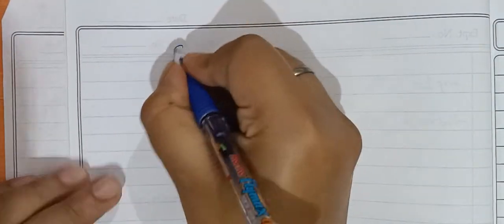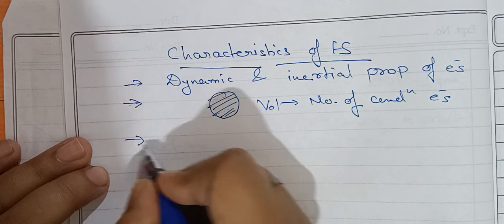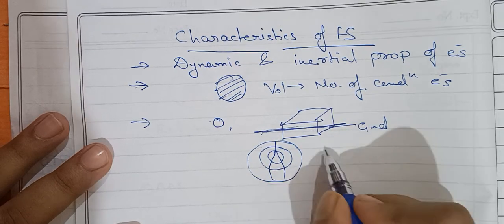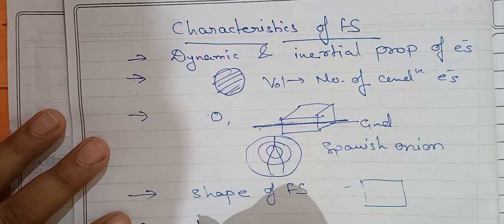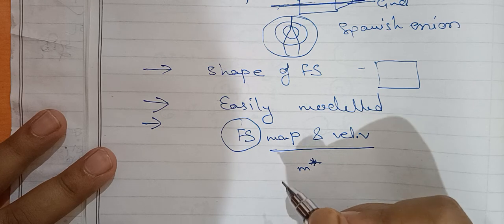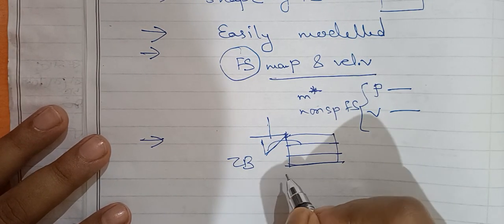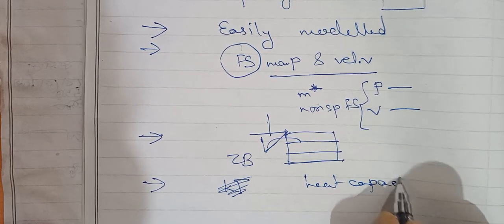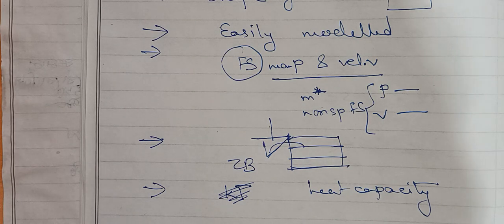Characteristics of Fermi surface in English